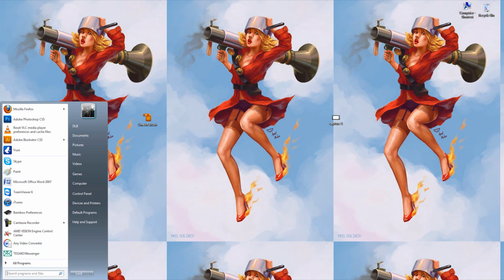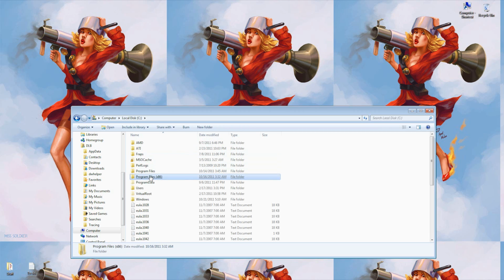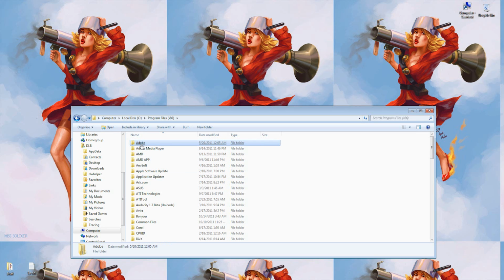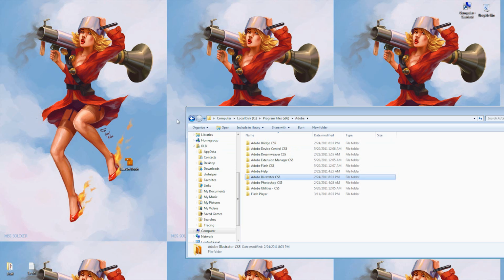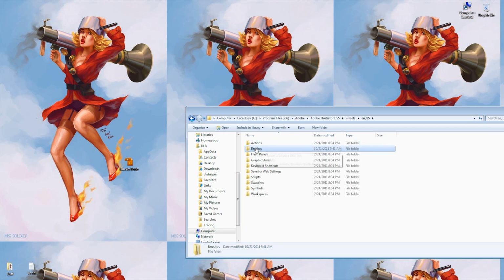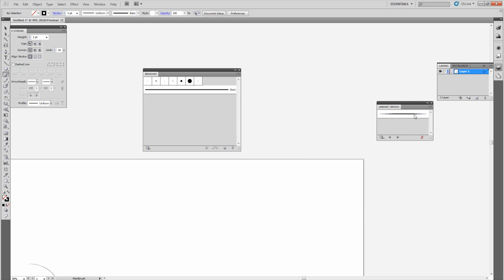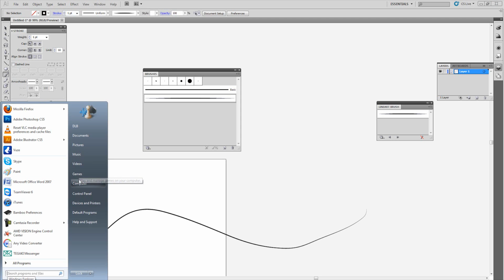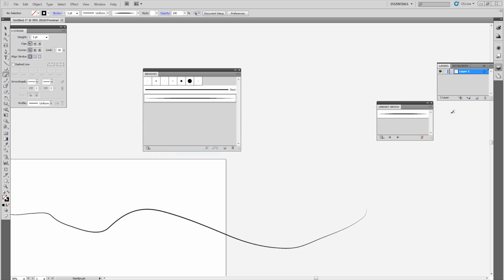How to import a custom brushes into Adobe Illustrator and Photoshop.(Windows)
If you have the older versions PS or AI that can't load the brushes into them directly via the program itself, then just do this. The instructions are simple.